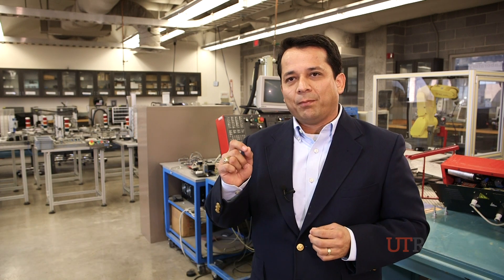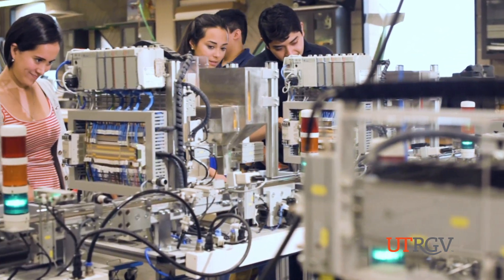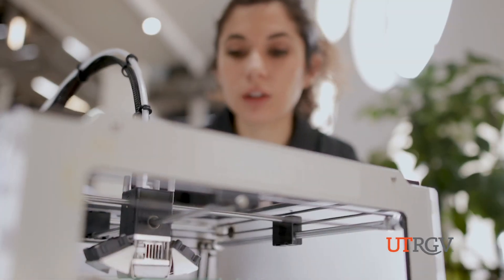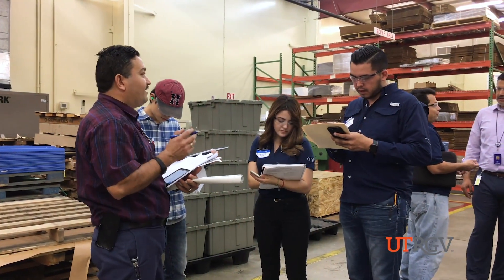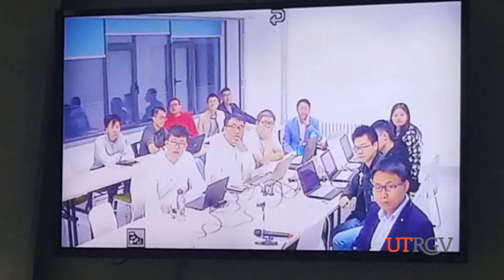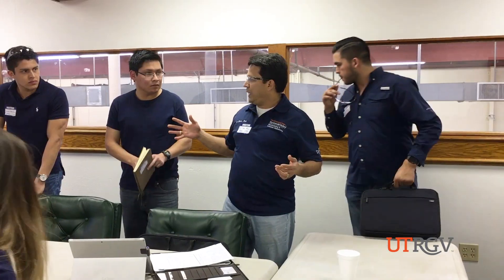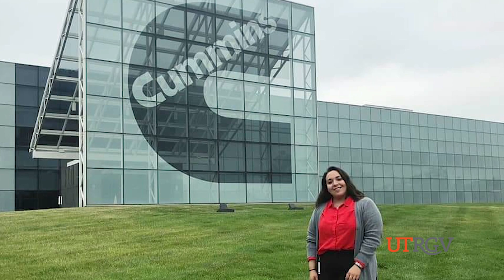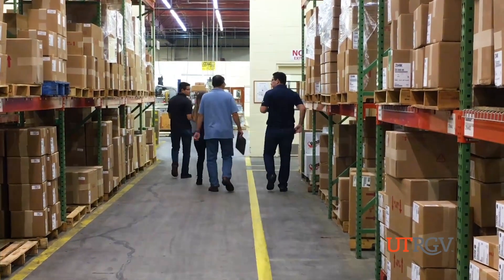Manufacturing & Industrial Engineering Recruitment 2018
Faculty and students at UTRGV's Manufacturing and Industrial Engineering program discuss industry careers, internship opportunities with major companies, leadership, and global collaborations.  The program is part of UTRGV's College of Engineering and Computer Science.